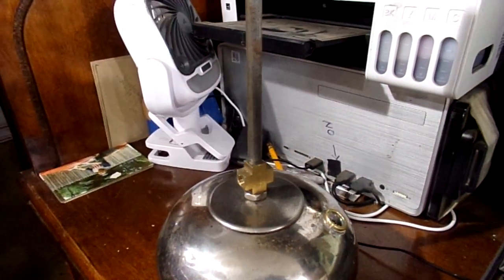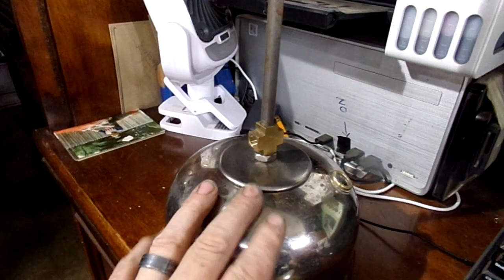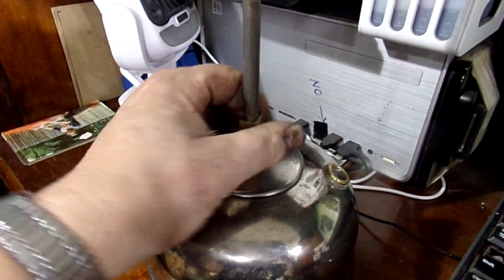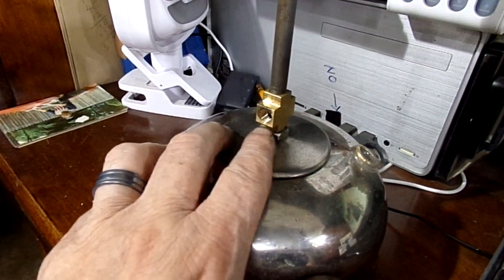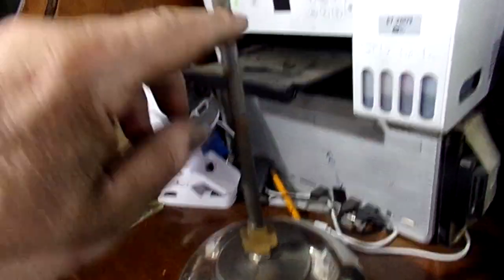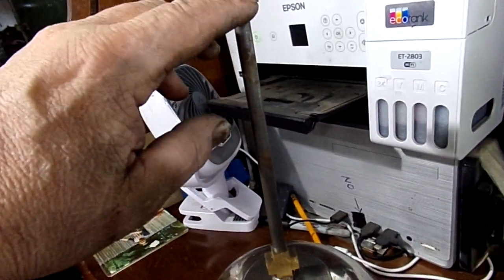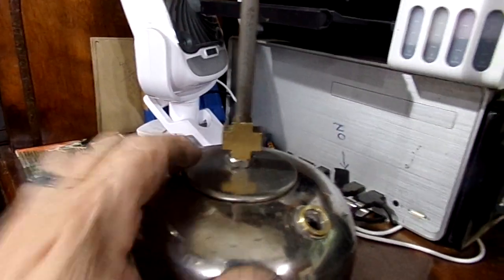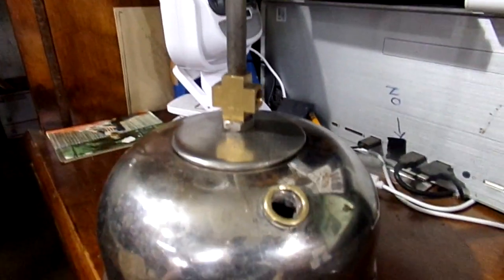lever out a collar dent~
attach a hunk of pipe or tube you can grab onto~~ hold the fount down tight and pull opposite the side of the dent